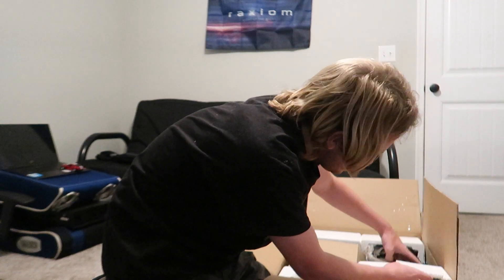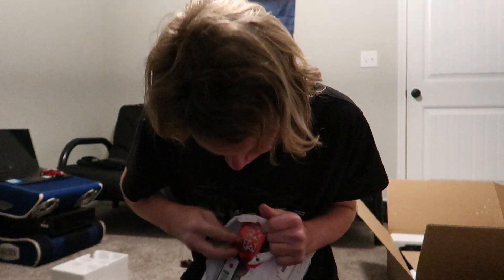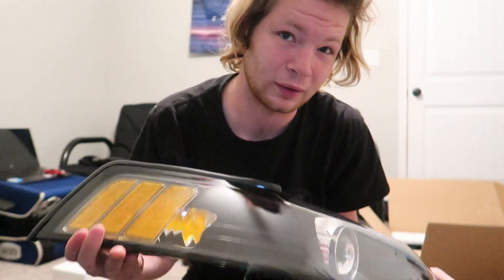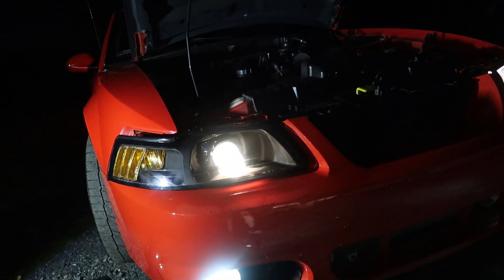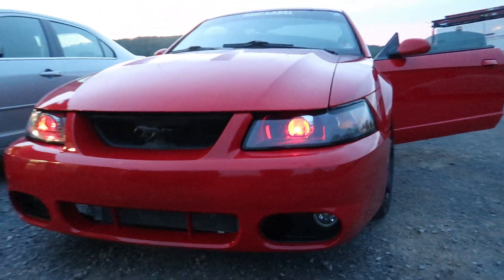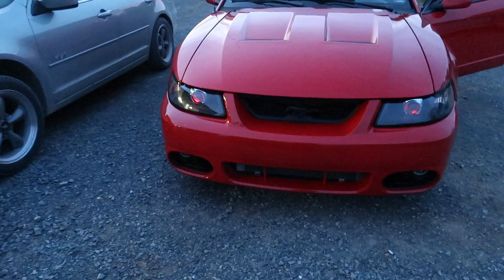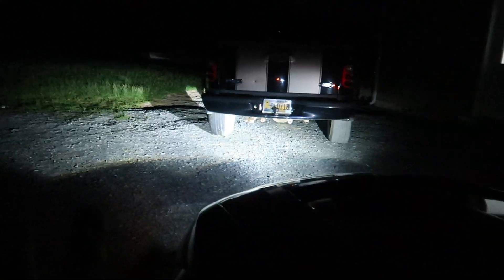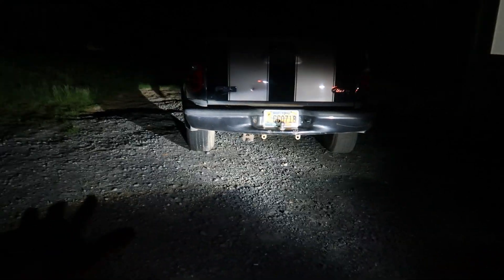DEMON EYE Retrofit Headlights! 99-04 Mustang (Refresh Reaper [Episode 20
Finally Got Demon Eye RGB Headlights!